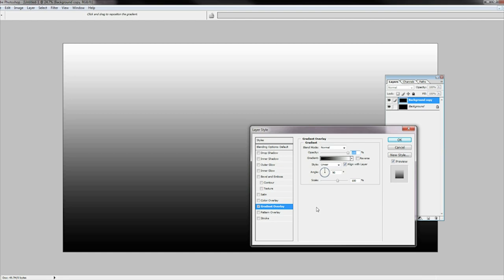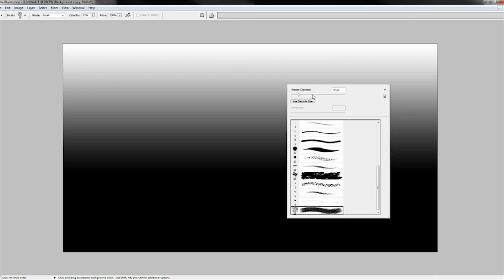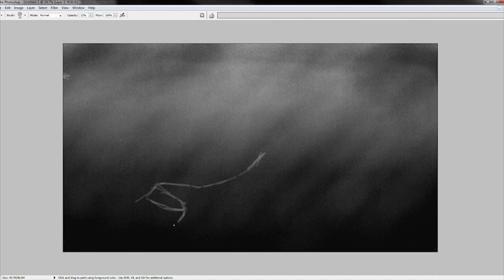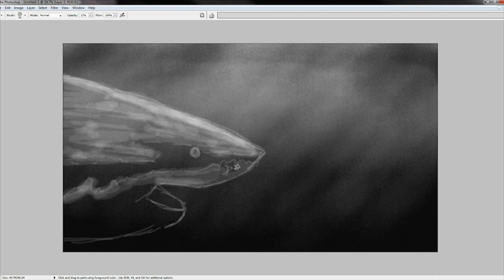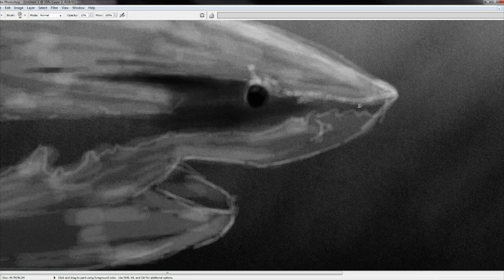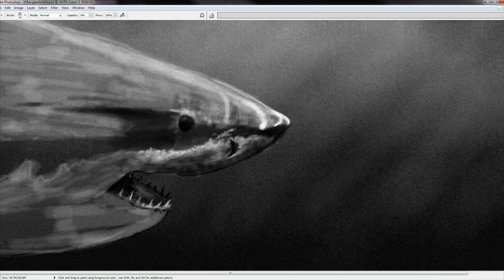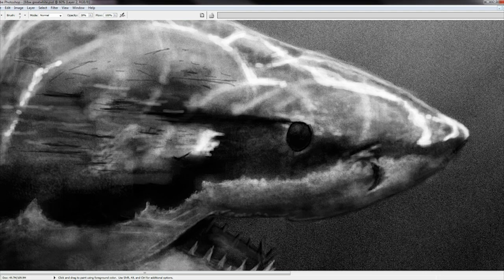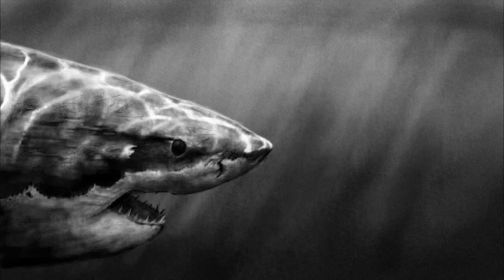HOW TO DIGITALLY PAINT A SHARK USING PHOTOSHOP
In this tutorial, Artist Wayne demonstrates how to paint a Shark using Adobe Photoshop. Watch Wayne as he explains each step in detail!